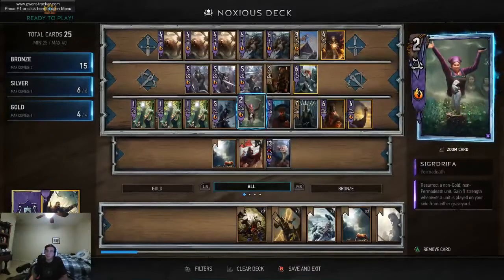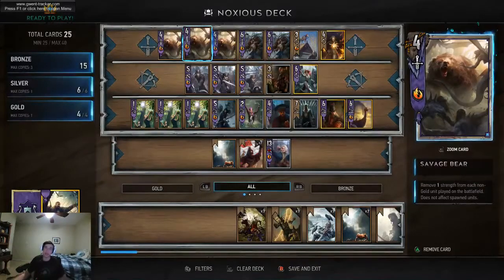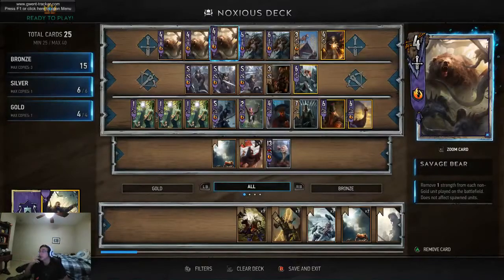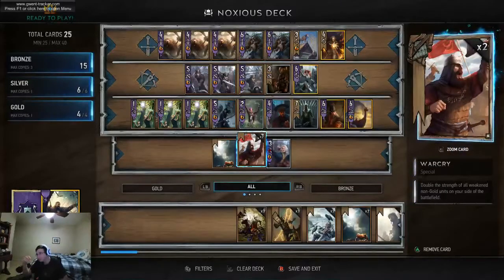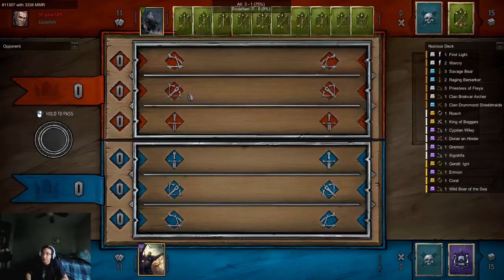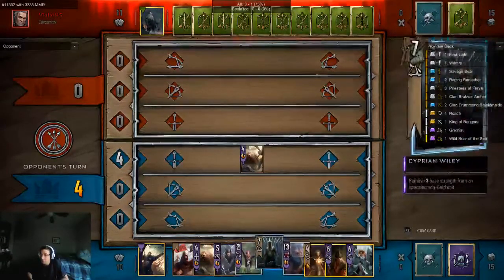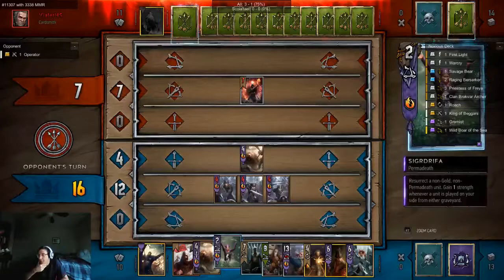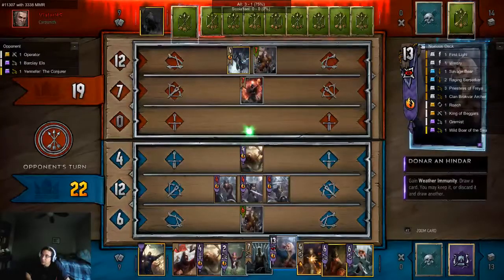Noxious's Warcry Challenger Deck Part 1